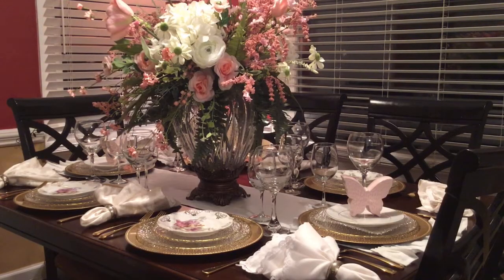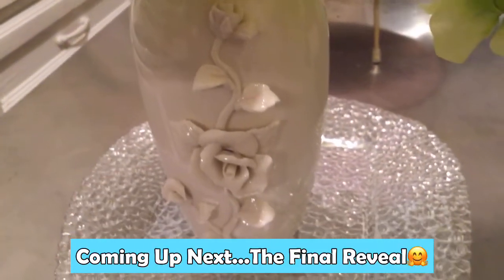🌸NEW Pink Summer Decor Challenge 2021 Collaboration/Pink Decor Ideas/Pretty In Pink Florals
Hi Everyone! In today’s video I will be participating in a collaboration entitled, Pink Summer Decor Challenge “ Hosted by Antonette @ Decorating Ant’s Place & cohosted by:  Sule @MystyleMycolors, Tammy @ Glam Queen of DIY, &  Shelley @Pretty Inspired Decor.
In this collaboration each participant was to decorate any area in the home in PINK for Summer presenting a display or vignette. With the choice of a DIY (optional).🌸

After you watch my video please visit the host, cohosts, & all the other participants in this collaboration ; If you choose to visit let each know that Felicia By The Seasons sent you.💕

Until the next video, Happy Decorating!❤️❤️❤️
If you have any questions about the items used in this video, Feel free to leave your questions in the comment section, And I’ll be happy to respond back to you.🙂

If you’re new here I’m so happy that you stopped by!🤗🤗🤗
This will help me reach my goal of 1,000 subscribers in 2021
Your support would be greatly appreciated!🤗

Pinksummerdecorchallenge2021 Summer Decorating Ideas How to decorate a dining table for Summer# Pink Decor Pink decorating Ideas Summer tablescape Tablescape Decor#Pretty pink tablescape ideas#Pretty In Pink